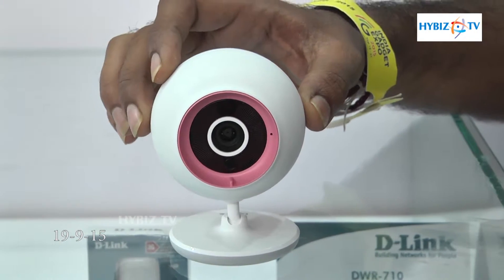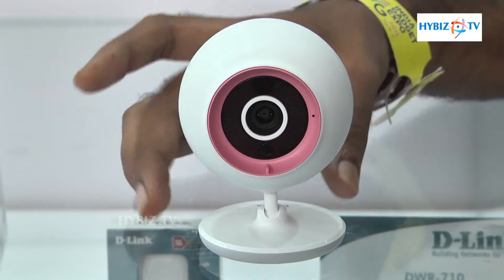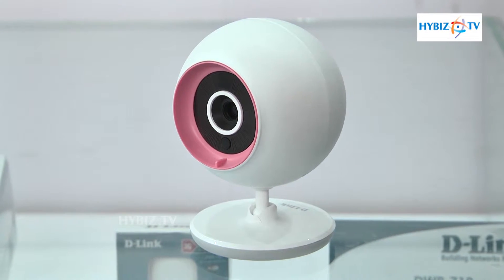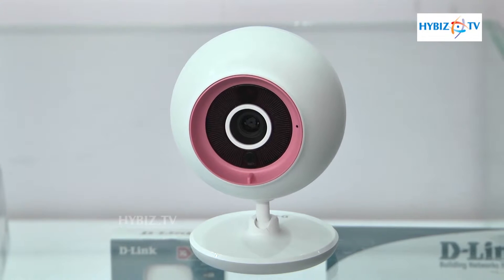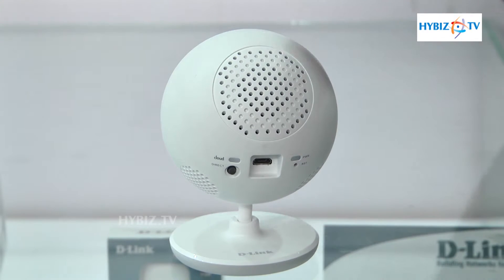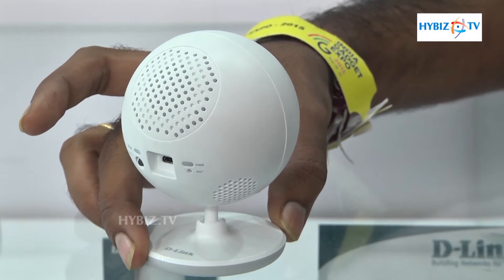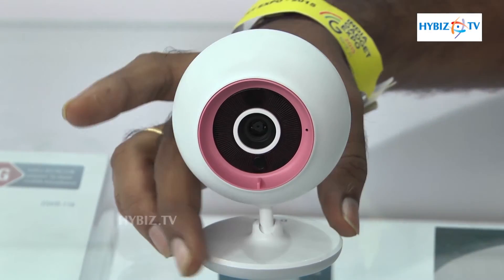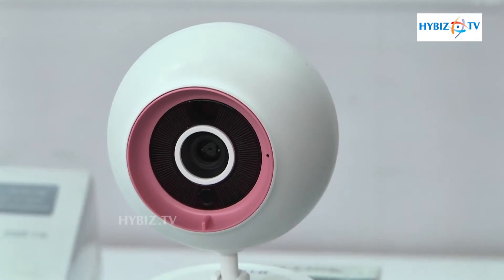D-Link introducing wireless Baby Camera-Hybiz.tv